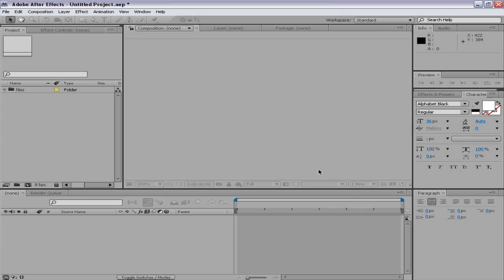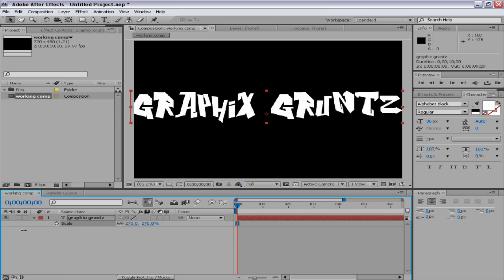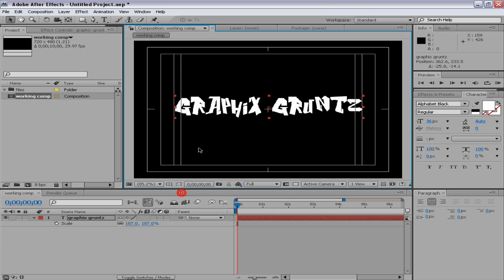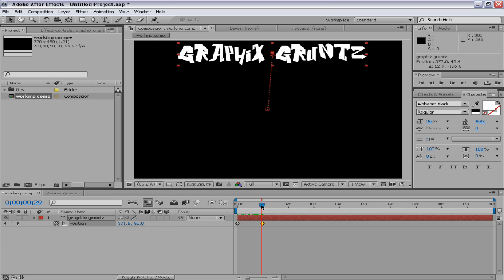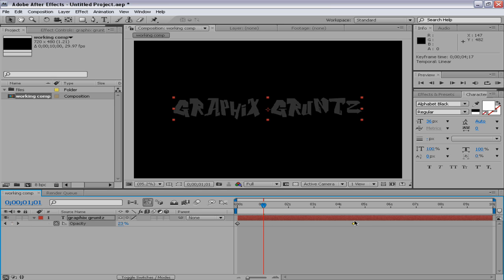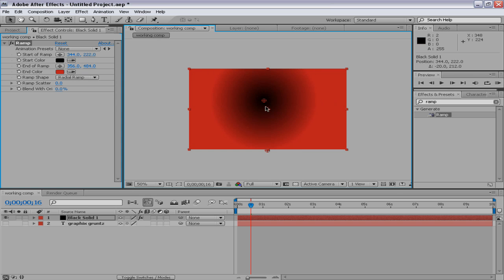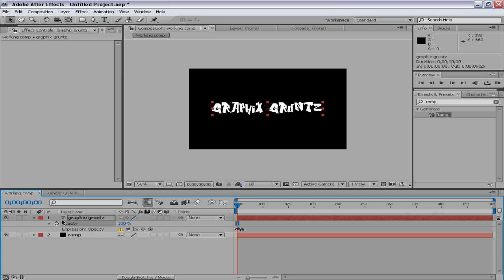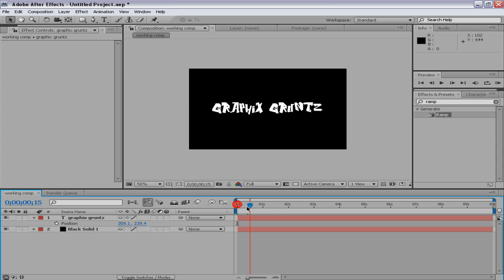After Effects Tutorial Beginner: Basic Animation, Quick Expressions and Backgrounds PART 3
This is the 3rd part of after effects tutorial beginner series. In this tutorial, iam going to teach you about basic animation, quick expressions and backgrounds in after effects.